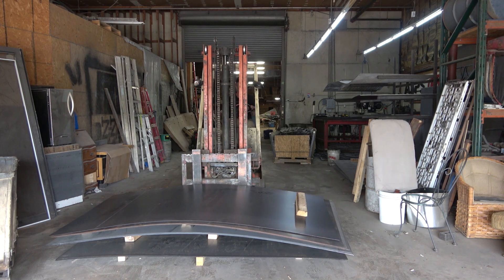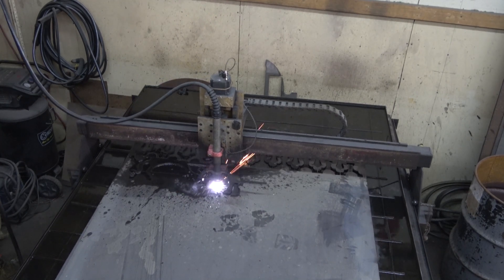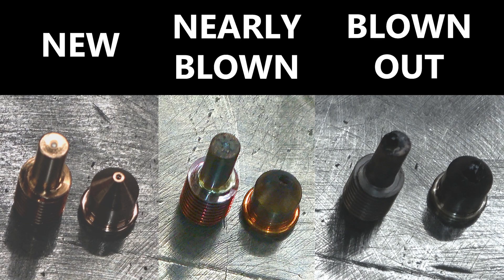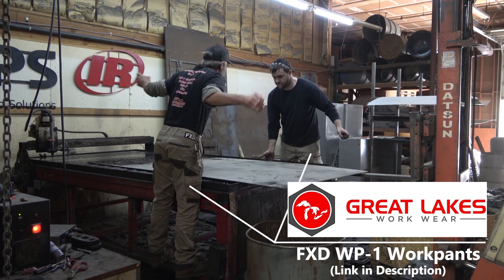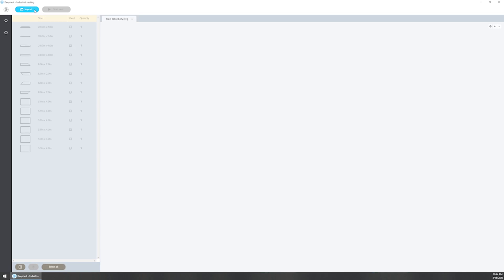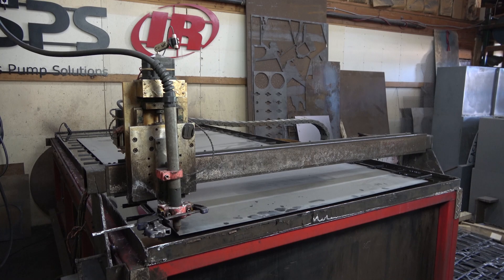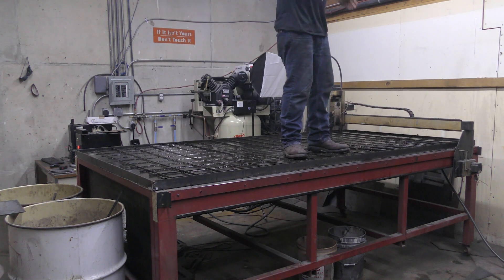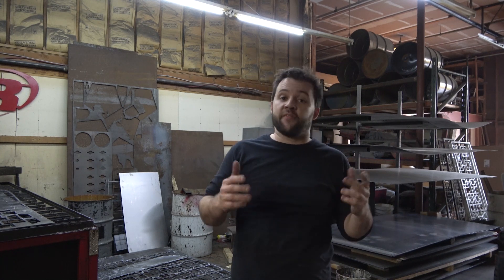Stop WASTING MONEY! Nest Your Parts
Stop wasting money on bad cut files. Lay your parts out right and keep that metal bill down.

Thank you to all the Patrons who support what I'm doing. If you'd like to support the channel, get discounts in my store, see videos early, and get access to my Bid Breakdowns where we discuss the real costs and final bid for each project, please consider joining You can also support the channel by shopping from the affiliate links below.